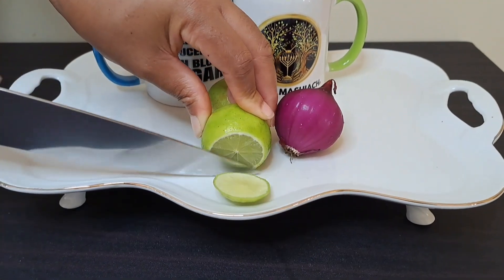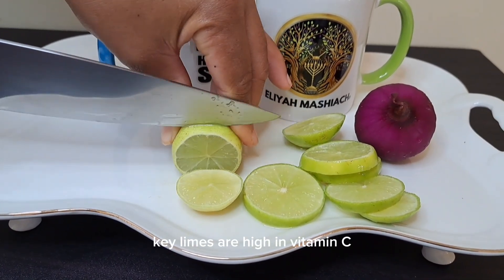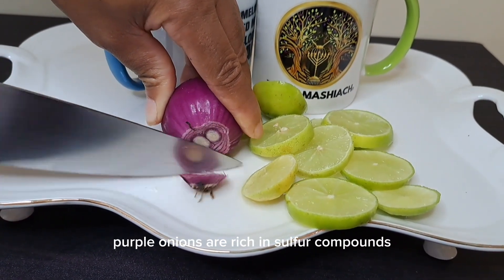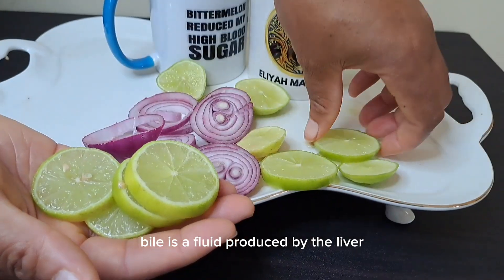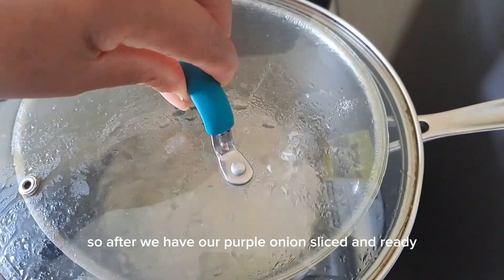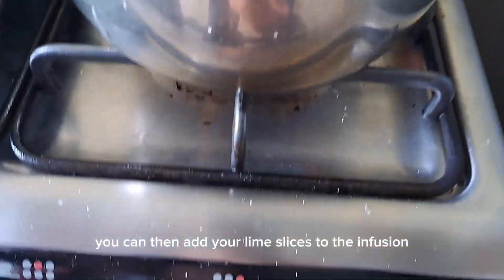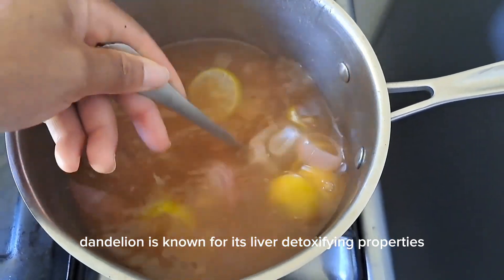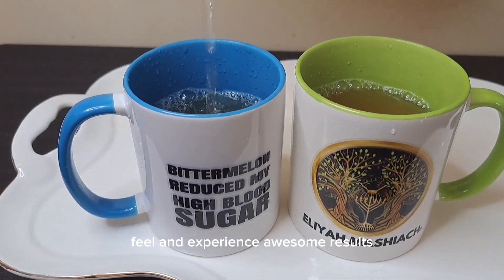How To Cleanse The Liver In 3 Days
In this video, I’ll show you how to cleanse your liver in just 3 days using a simple and natural recipe with lime, purple onion, and dandelion. This powerful detox drink helps support liver function, reduce inflammation, and promote overall health. Follow along to learn how to prepare and use this liver cleansing remedy.